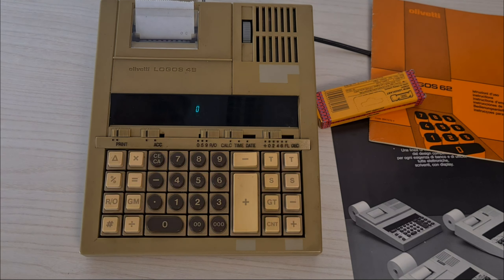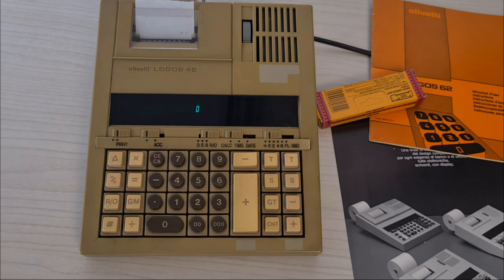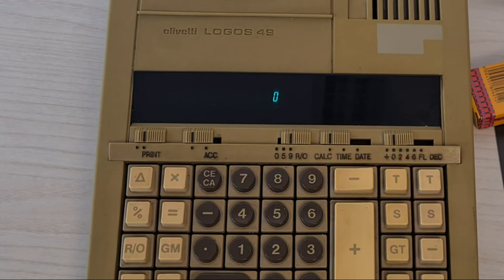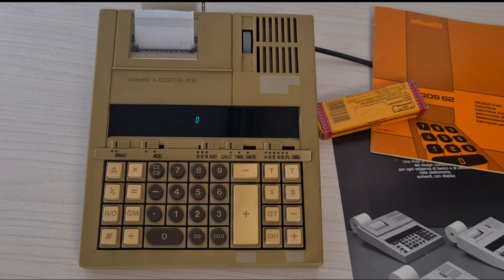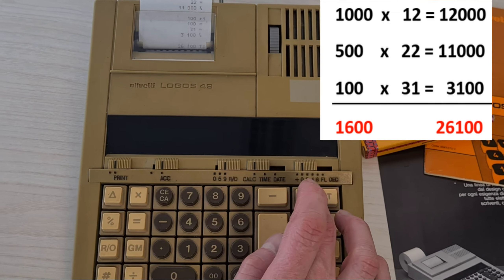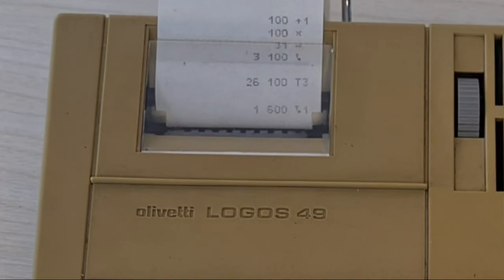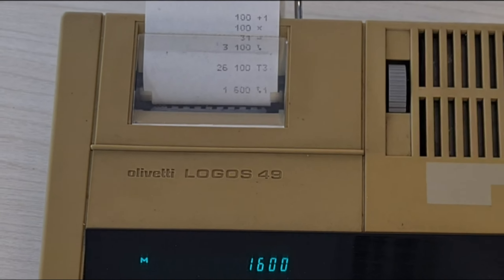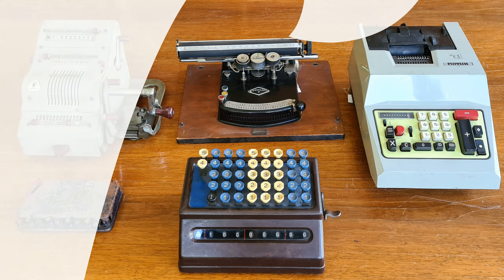How to use the different buttons on electronic calculators Part 5: ACC (accumulation) and print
Here you can see how to use the different buttons on modern electronic calculators.
These buttons are quite the same on all the electronic calculators, so once you learn one, you know most of the calculators.
In this fifth video we will se the ACC slider, e quite misterius slider that usually people don't use, but that in fact it's quite interesting.
And the print slider, this one I think you can imagine how it works.